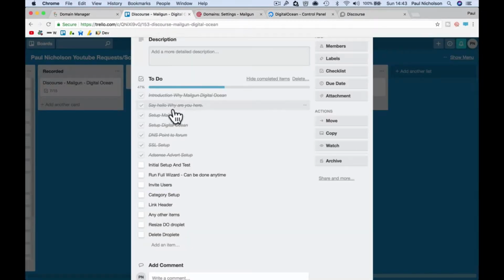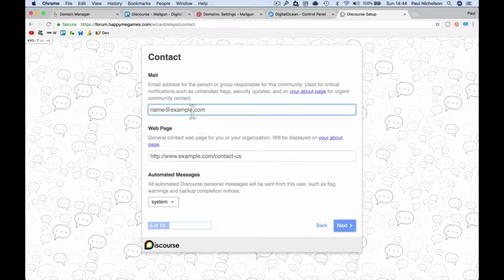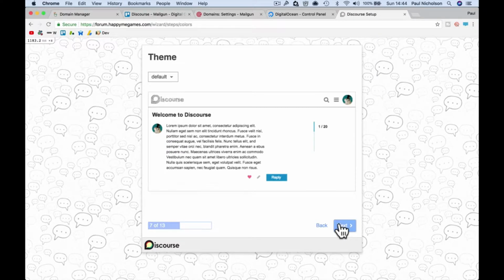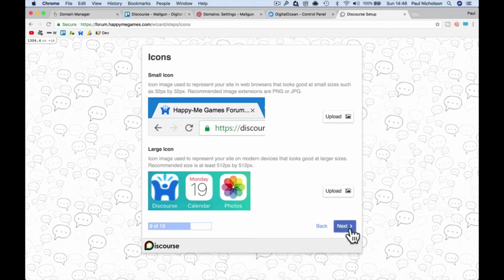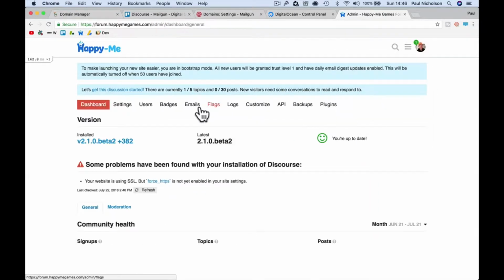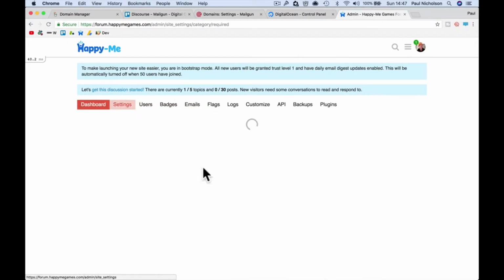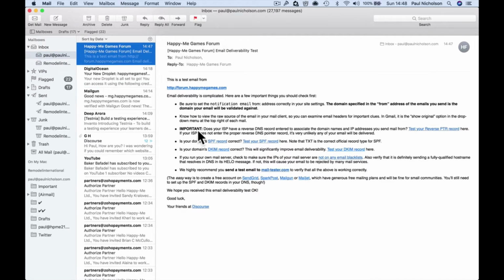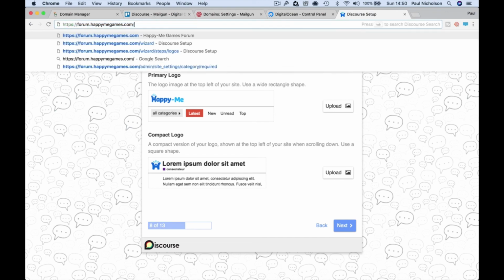Discourse Installation Initial Setup Wizard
► Useful?